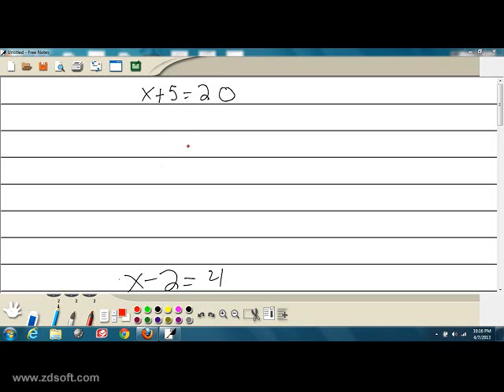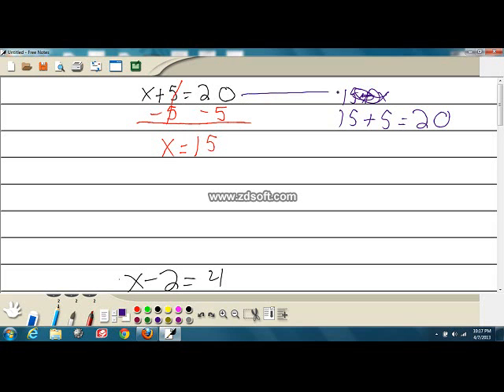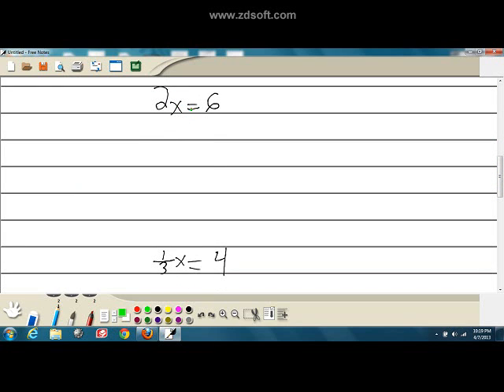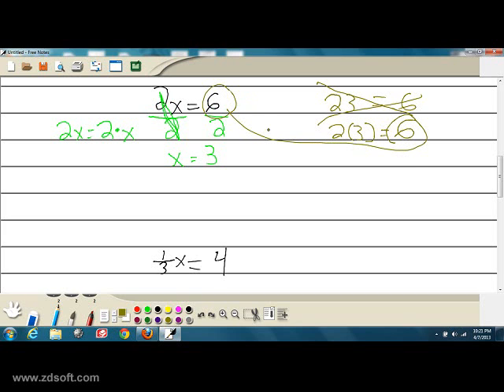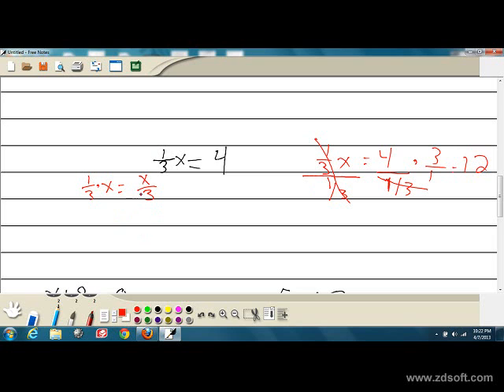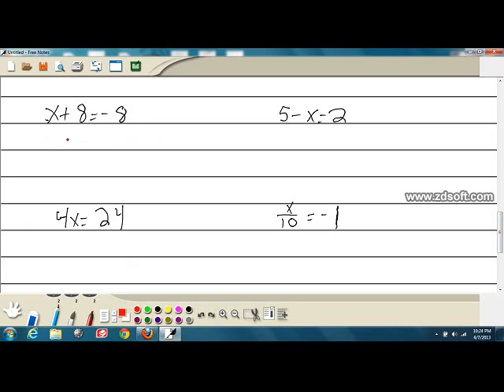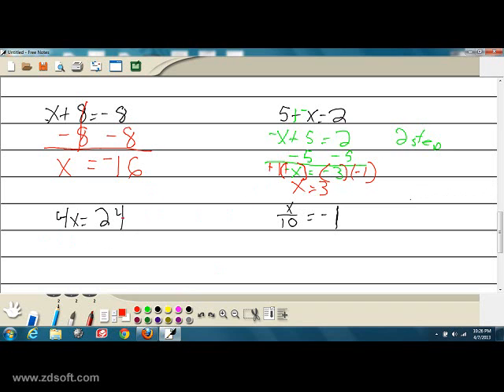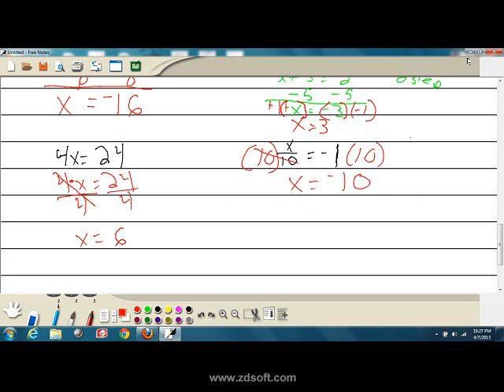One step equation review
review of one step equations.